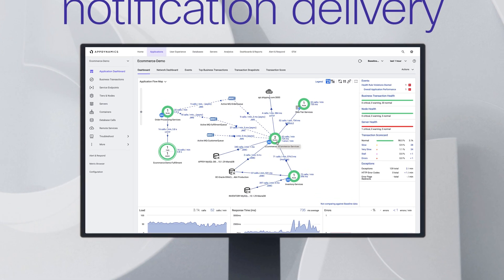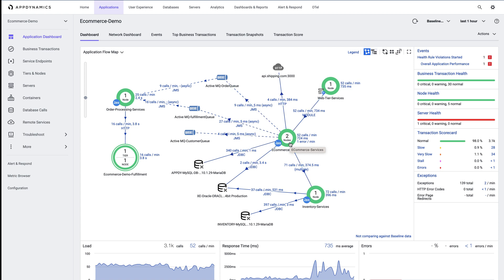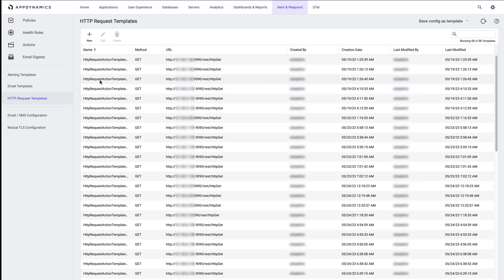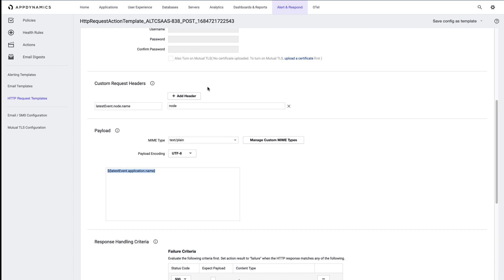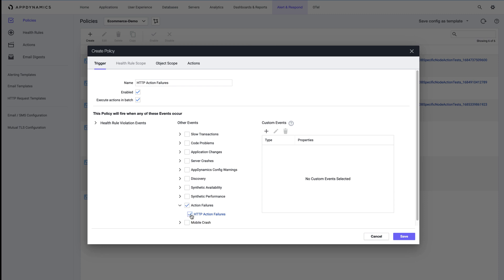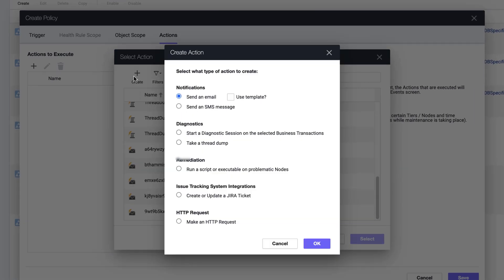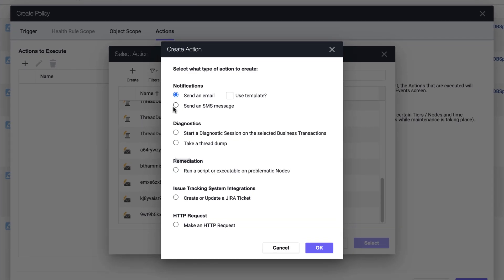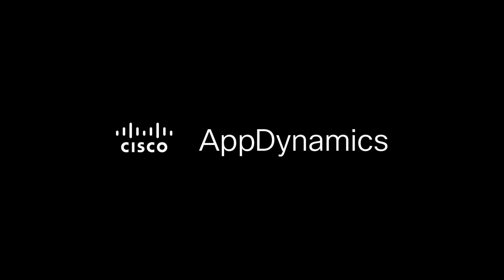How to ensure HTTP notification delivery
Rely on AppDynamics alerts but consider no alerting system is immune from failure itself. Just like how a power outage could prevent an alarm clock from alerting you at the expected set time, issues can lead to alert failures if say for example, there is a misconfiguration during the setup or perhaps if an endpoint or gateway communication goes offline.

Being able to rely on alerts is necessary, expecting one when a system is experiencing a health-related issue, however, we must prepare that there could be a failed HTTP request, that you must rely on that would notify you of an issue.

In this Tip of the Month, we show you how to ensure HTTP notification delivery.

This requires having the AppDynamics SaaS controller version released in April 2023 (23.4.x).